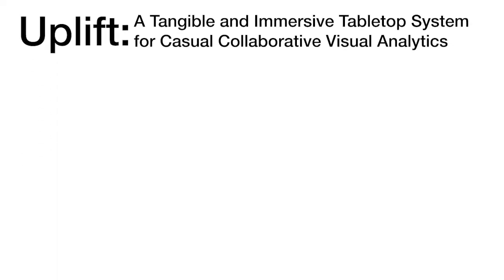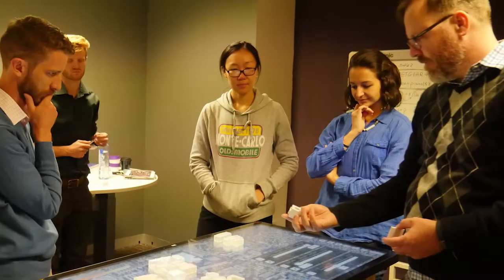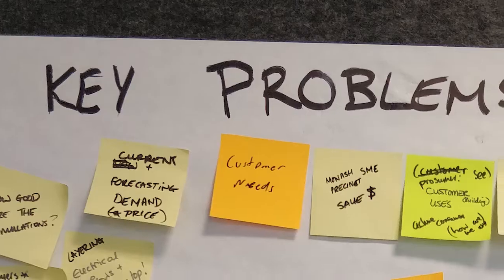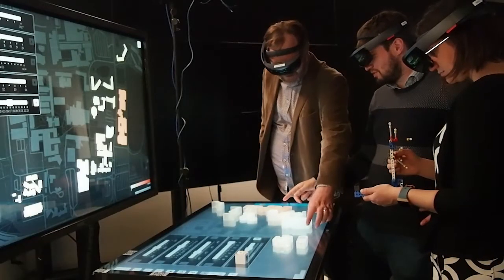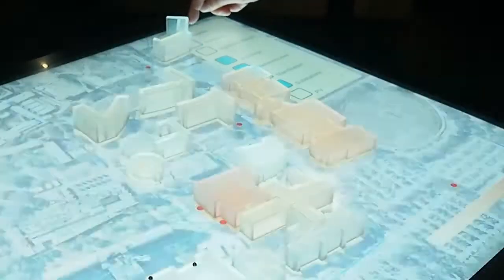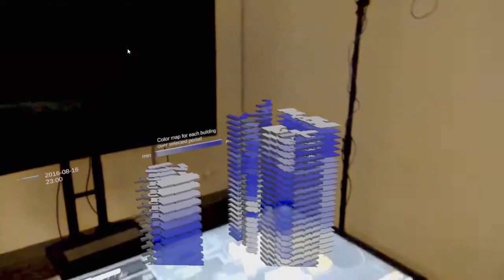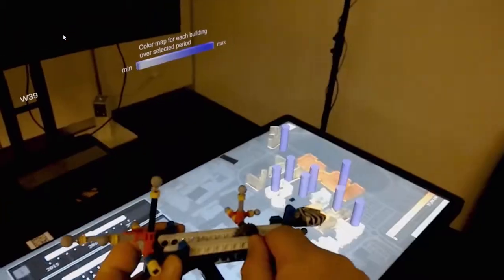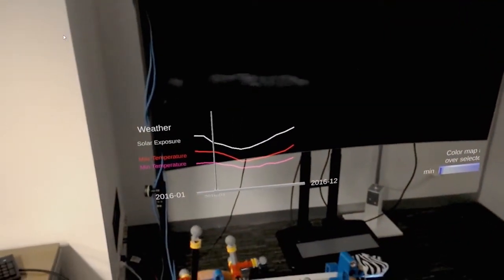Uplift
Uplift: A Tangible and Immersive Tabletop System for Casual Collaborative Visual Analytics

Accepted to VAST track of IEEE VIS 2020 conference